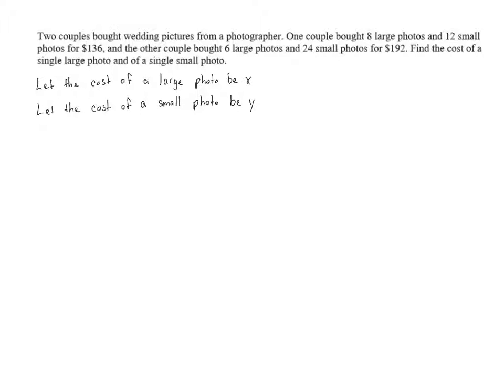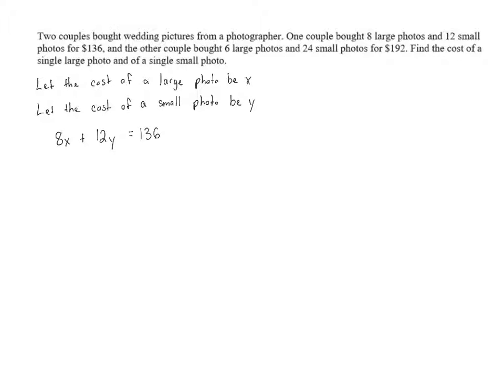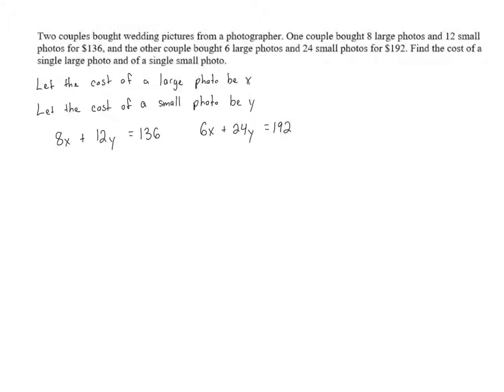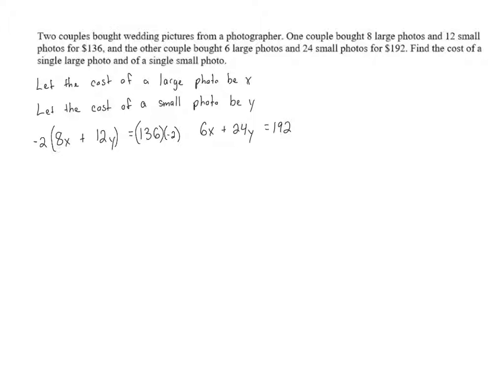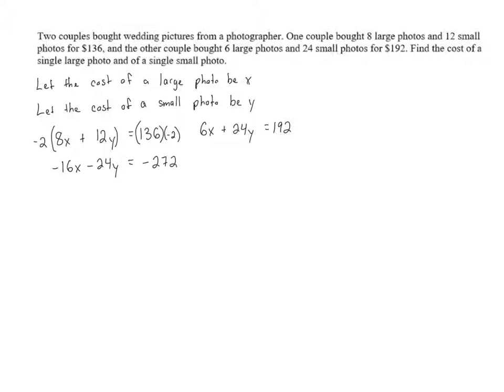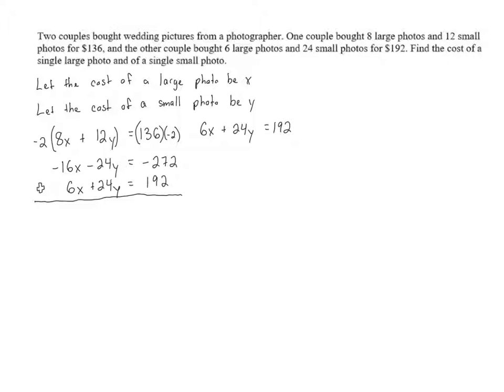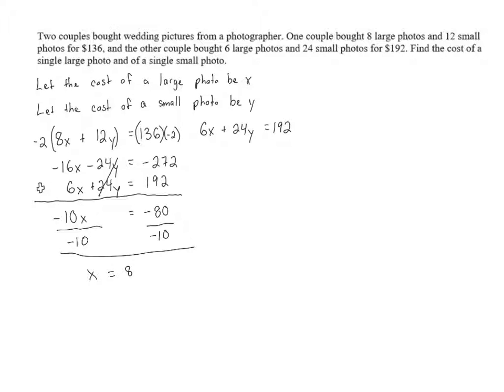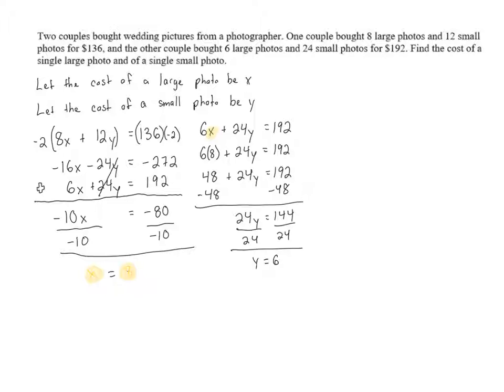Systems of Equations Word Problems - Problem 2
Watch how to solve this word problem on the topic of using systems of equations to solve application problems.